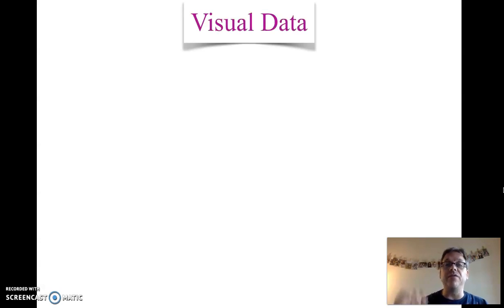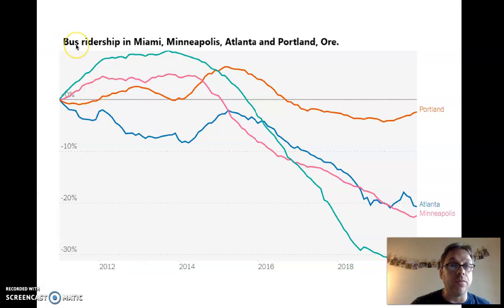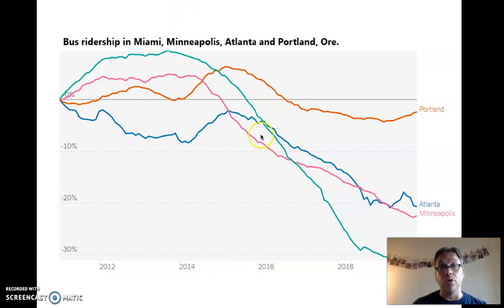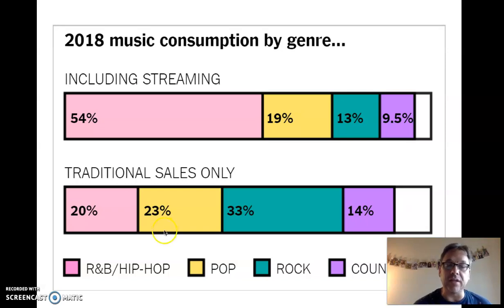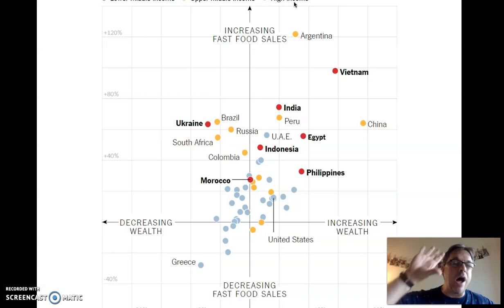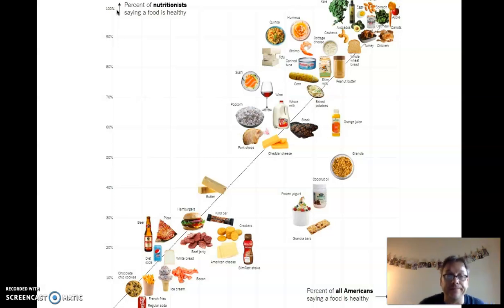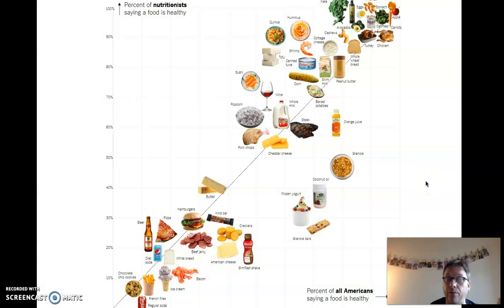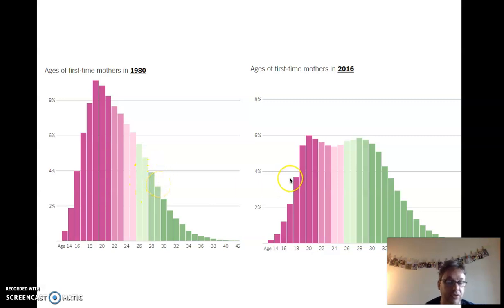Visual Data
Information (data) is often presented in an image (visually). Understanding visual data, in the form of charts and graphs, can help you better comprehend what you read. Graphs and charts, however, can be difficult to interpret if you are not familiar with them. Come with me, and let's look at some visual data together.